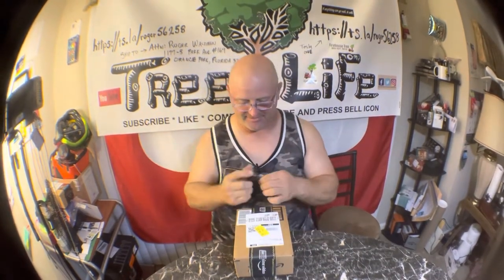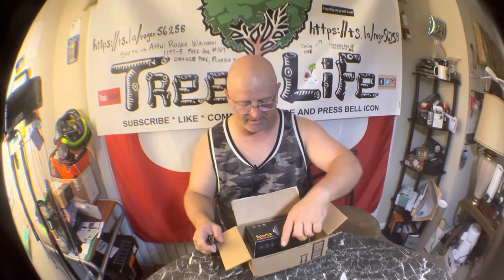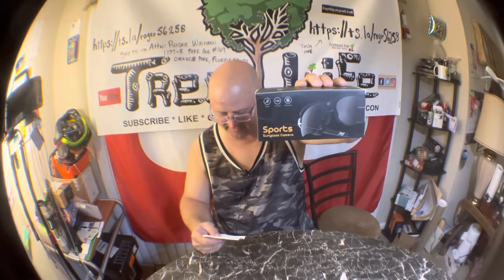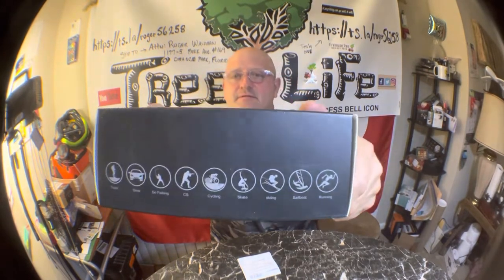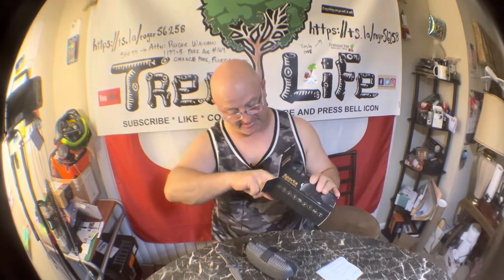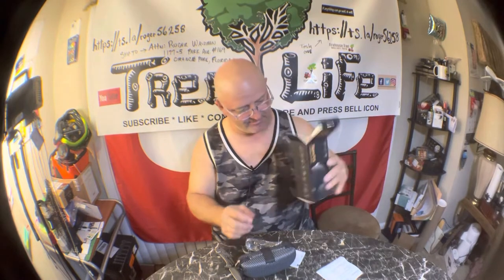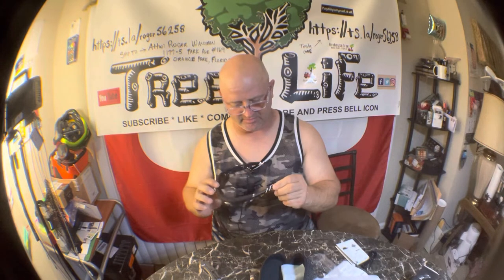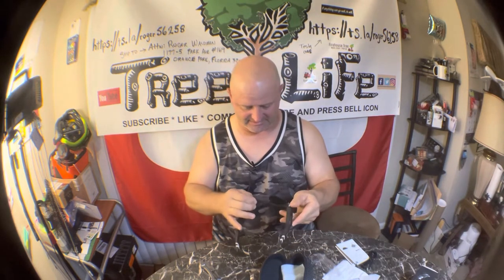ROGER UNBOXING 1080P Full HD Camera Glasses Video Sunglasses Video Recording Camera Camera Glasses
1080P Full HD Camera Glasses Video Sunglasses Video Recording Camera Shooting Camera Glasses for Hunting Cycling Driving Hiking Fishing